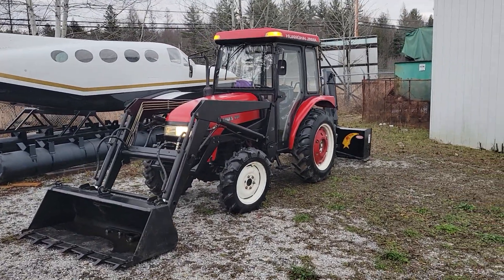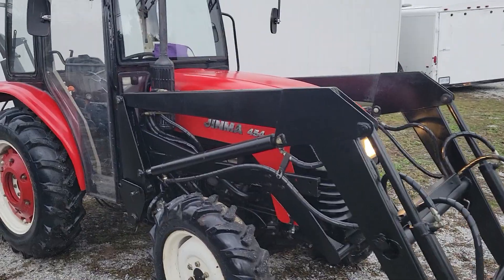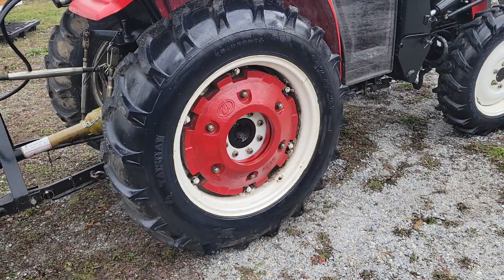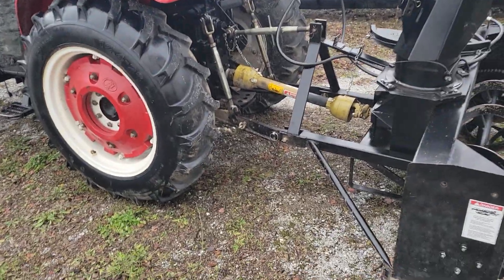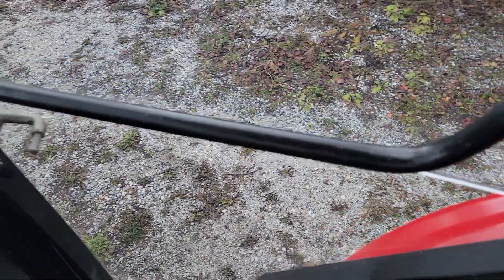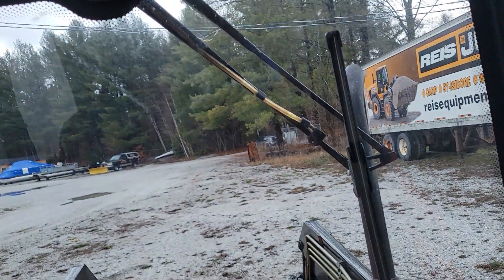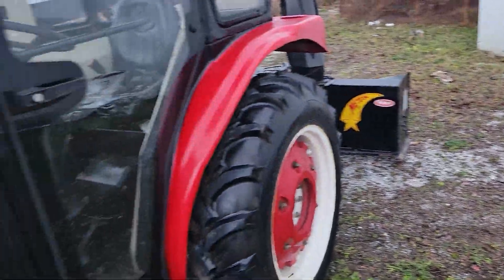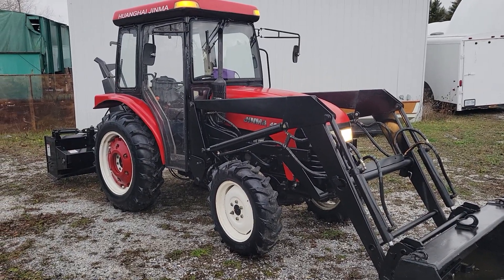tractor 45 hp 4×4 for sale